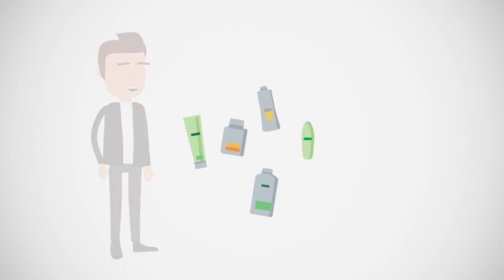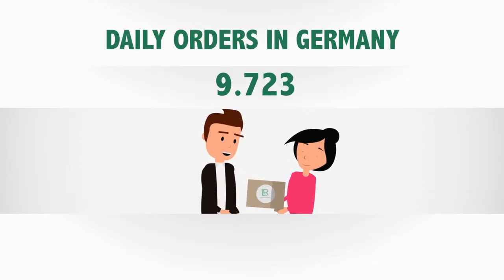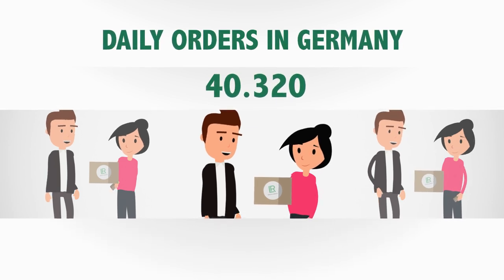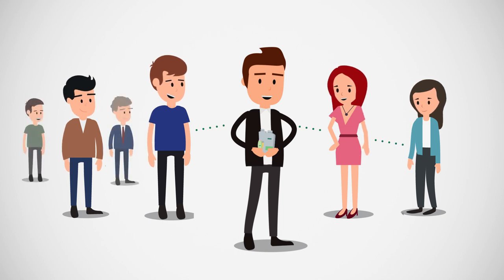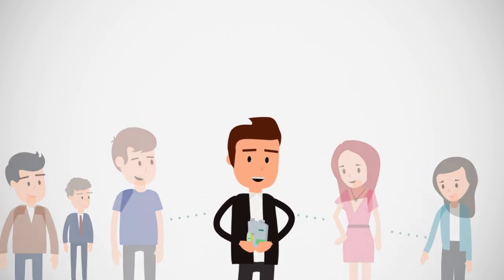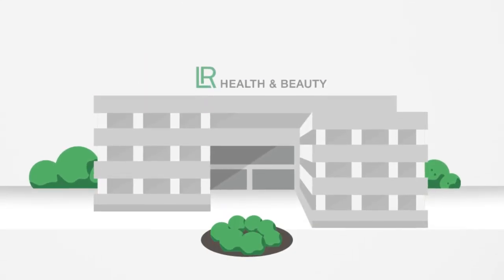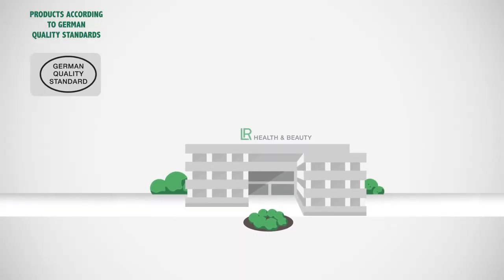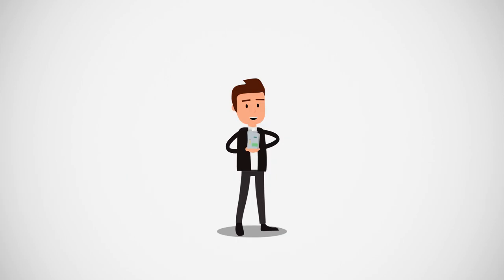Direct sales – simply and quickly explained!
The 3-minute explanatory film illustrates direct sales and the business model of LR Health & Beauty. Get an insight into the characteristics of the industry, the benefits for customers, the opportunities for sales partners and the success factors of LR in a simple and quick way. Have fun! If you want to get more information please